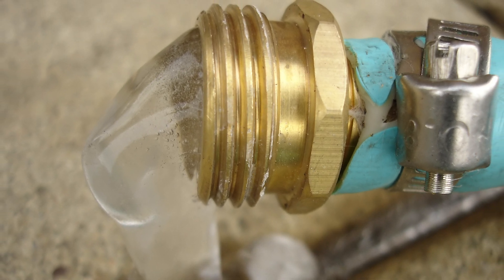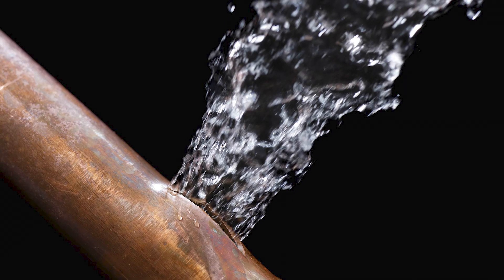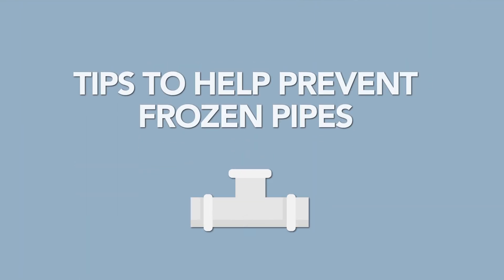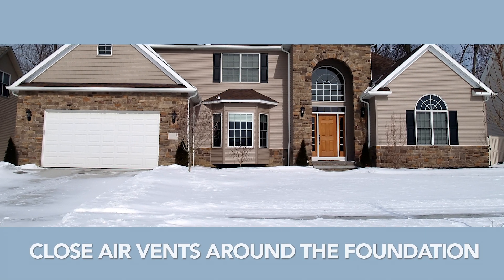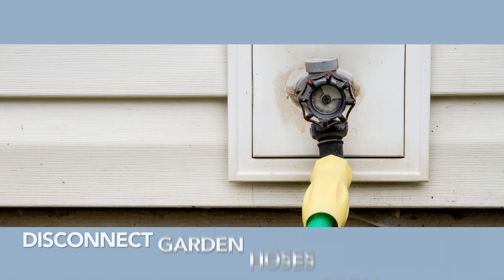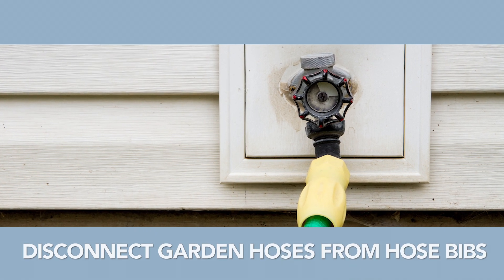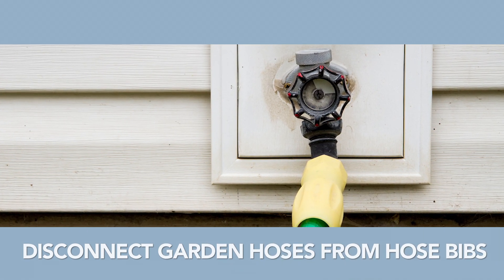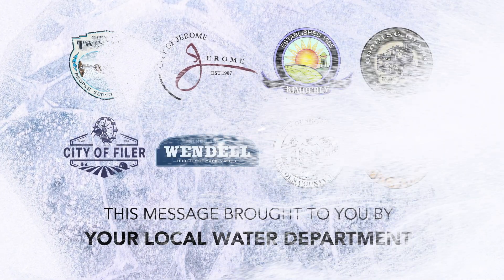city of twin falls 040324 winterization tip 1 all cities